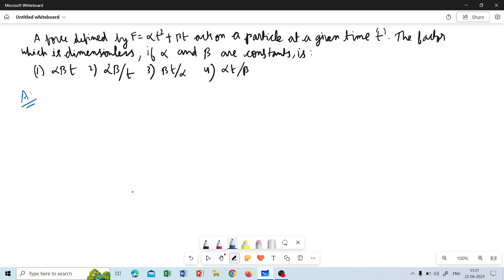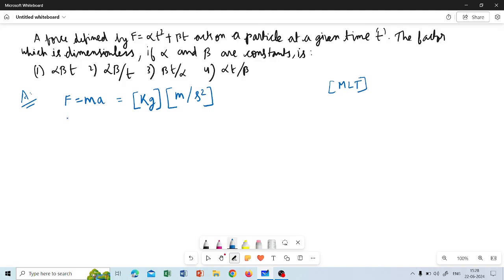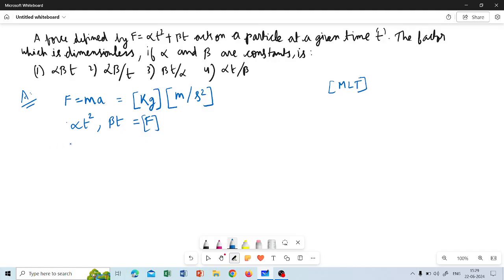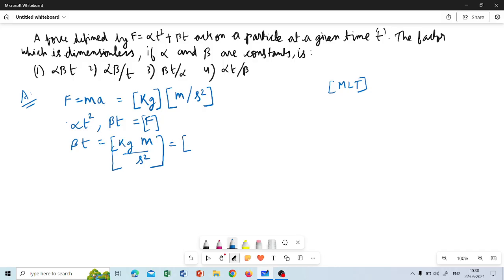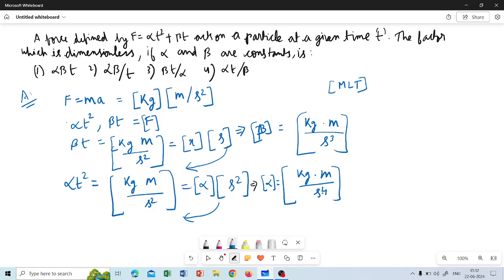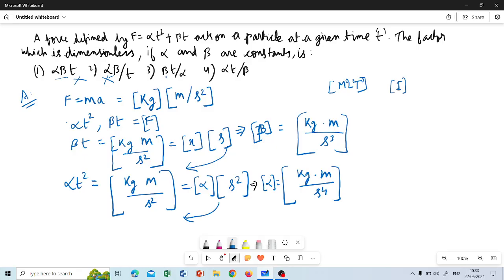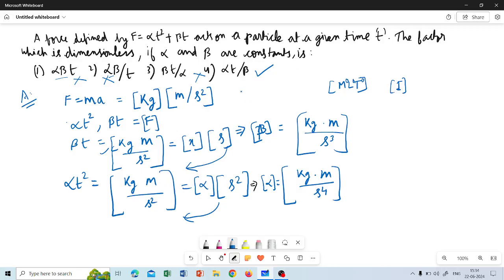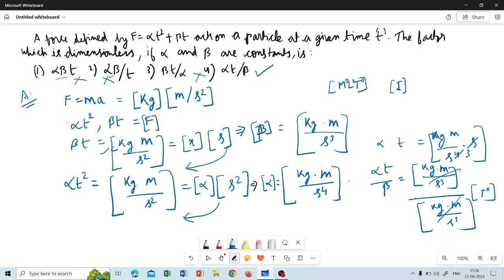Units and Dimensions question NEET 2024 Solved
In this video I have discussed method to solve important question from units and dimesnsions chapter which was asked in neet 2024